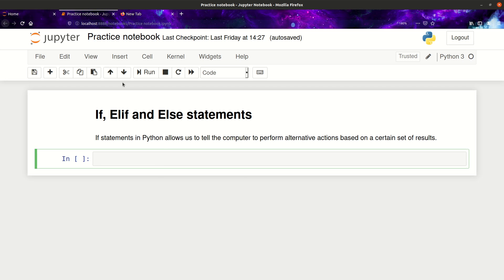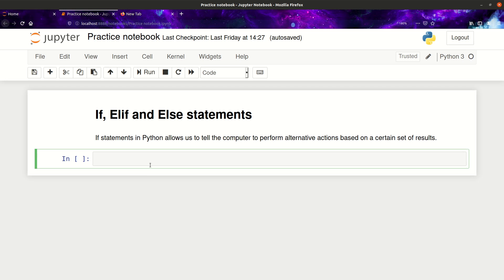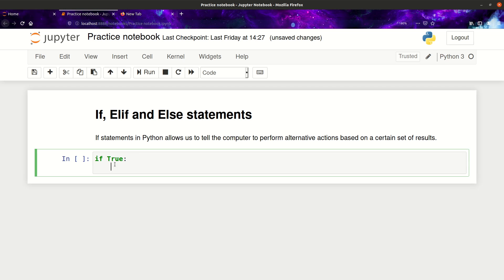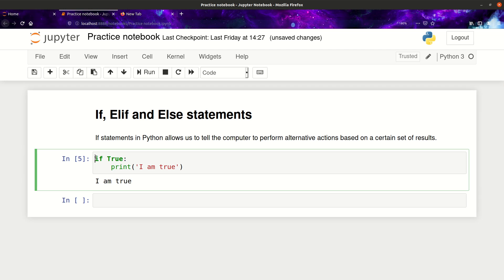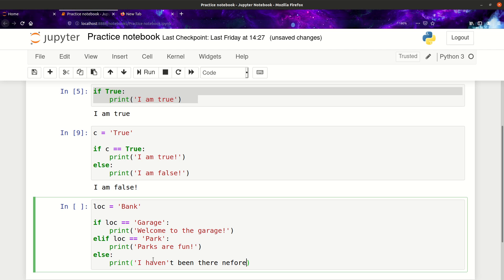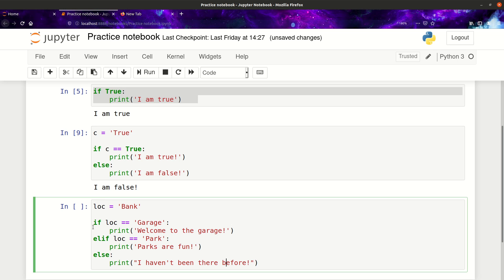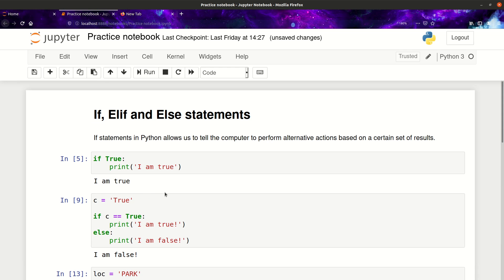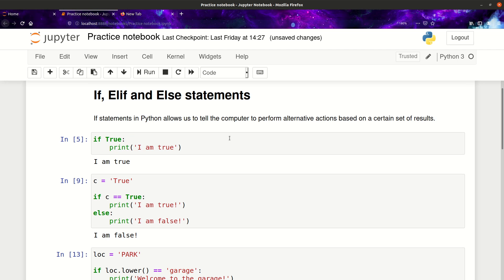If, elif and else statements in python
Hey guys! Today we will be learning about if, elif and else statements in python!